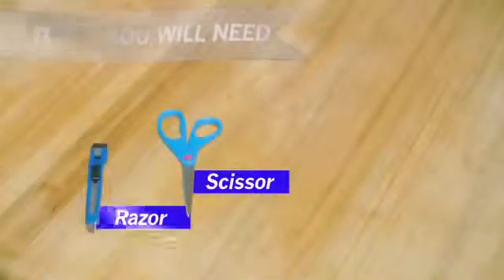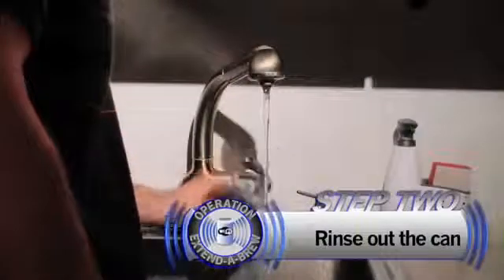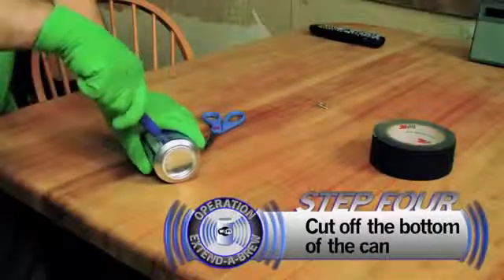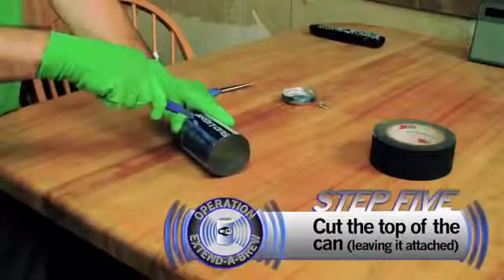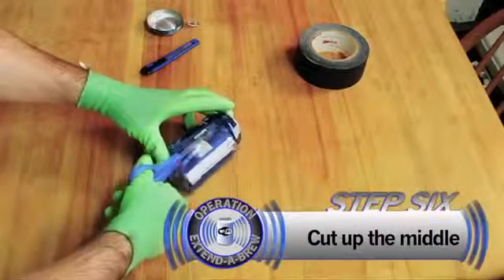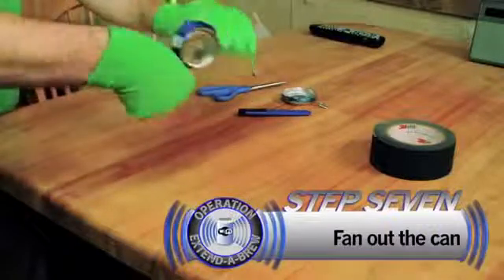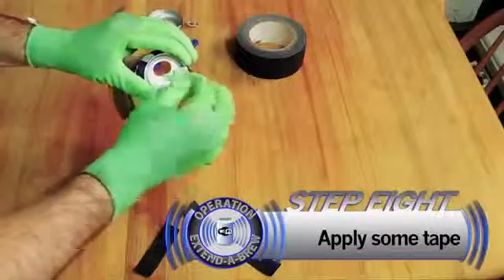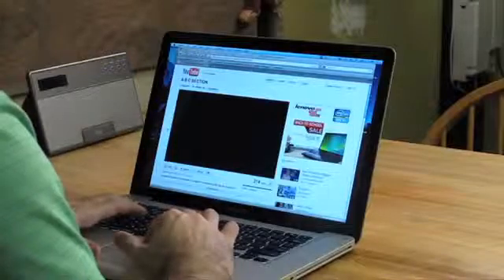Cómo hacer antenas wifi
Cómo hacer antenas wifi caseras fácil, de largo alcance y potentes con una lata de cerveza